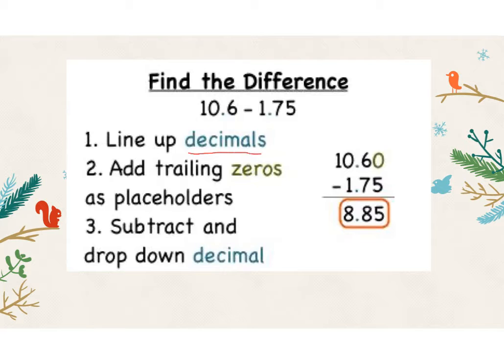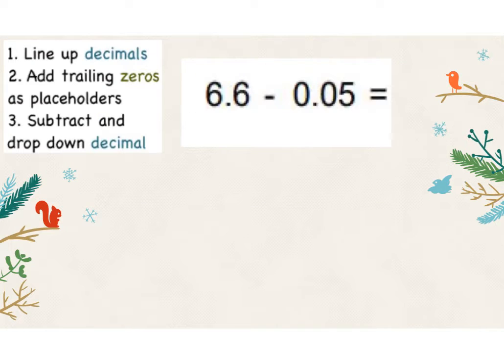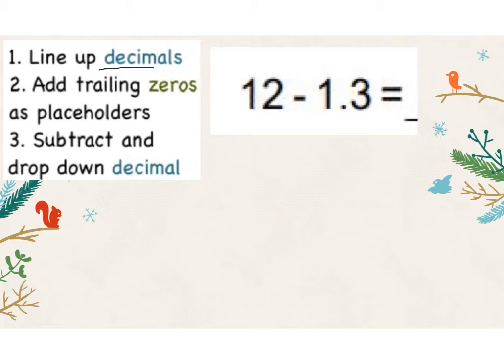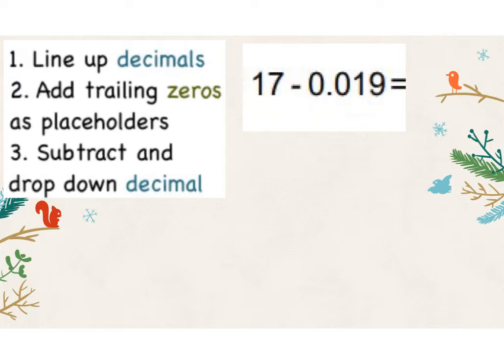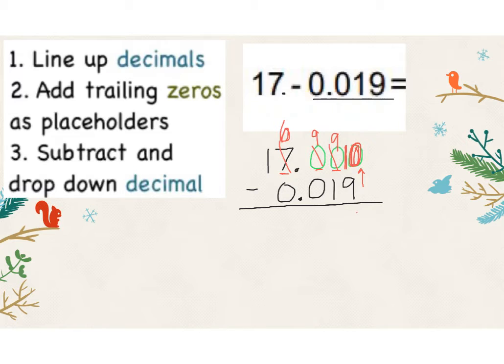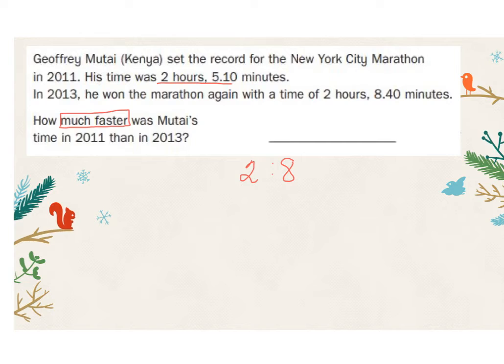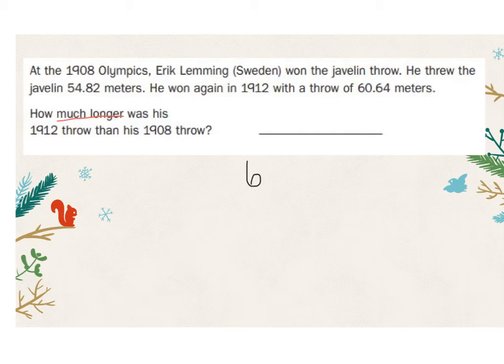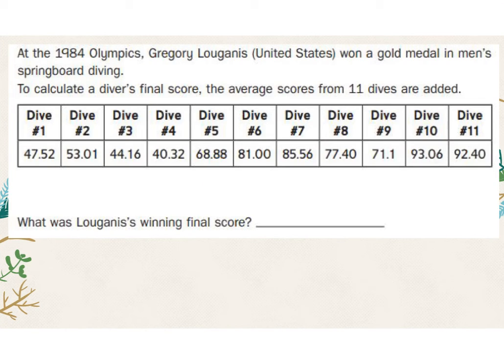MSM1 unit 3- subtraction across zeros